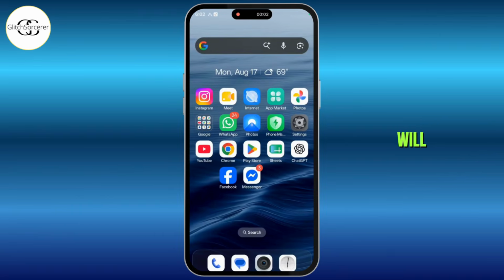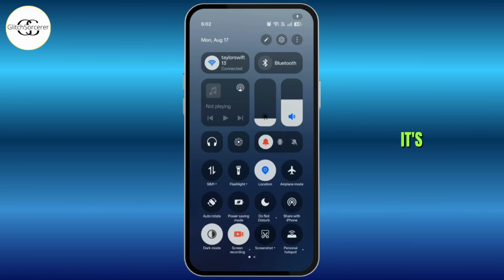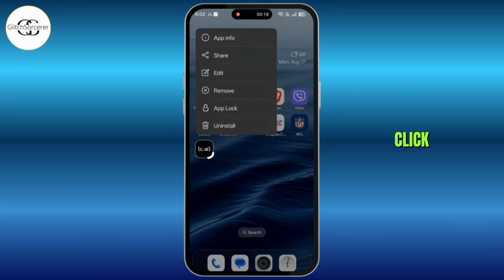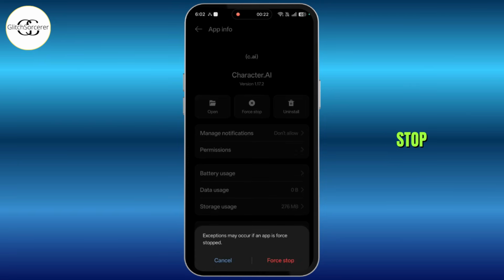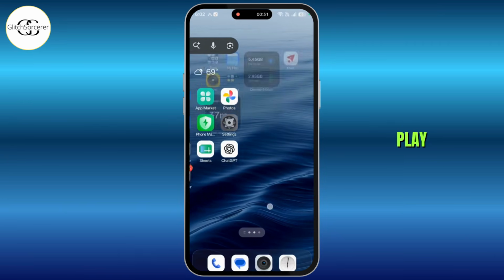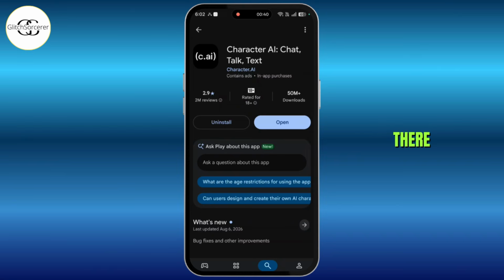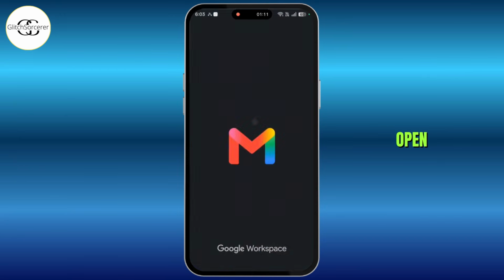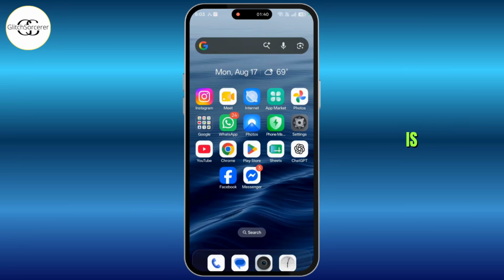How to Fix Character AI Export Data Not Working 2026 | C.AI Data Export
Learn how to fix Character AI export data not working in 2026. If your C.AI data export request fails, the export option isn't working, or you aren't receiving your data, these troubleshooting steps can help.

First, make sure you're using the correct Character AI account and check that your account information is up to date. Refresh the page or restart the Character AI app, then try requesting your data again.

If you're using a browser, clear Character AI's cached data or try another supported browser. On mobile, update the app and restart your device. Also check your internet connection and make sure the request has been submitted successfully.

Quick Tip: Data export requests may take some time to process. Check your account or email for any notification or download instructions after submitting the request.

Timestamps

0:00 – Introduction
0:06 – Check Character AI Account
0:16 – Refresh Character AI
0:27 – Check Internet Connection
0:38 – Update the App
0:49 – Clear Browser Cache
1:00 – Try Another Browser
1:11 – Restart Your Device
1:20 – Request Data Again
1:28 – Done